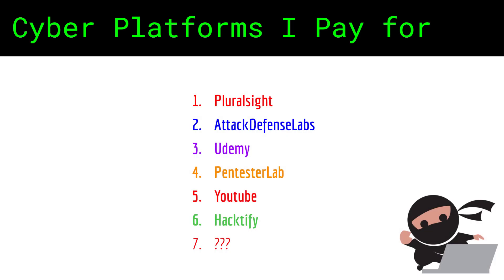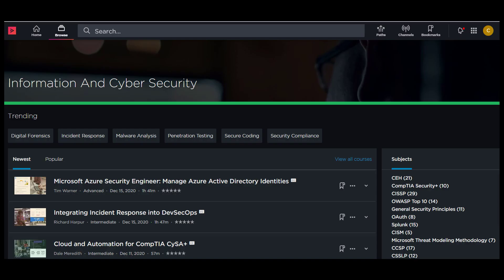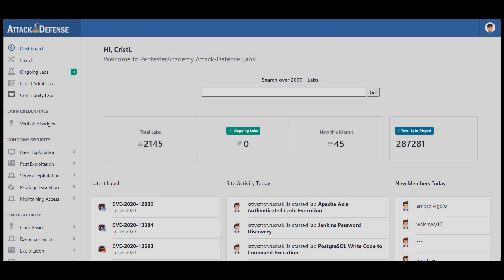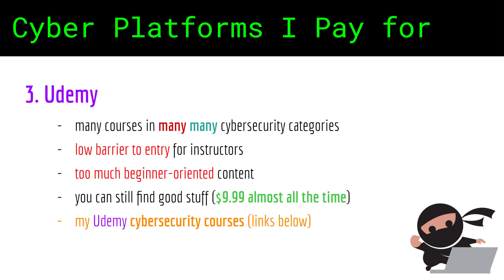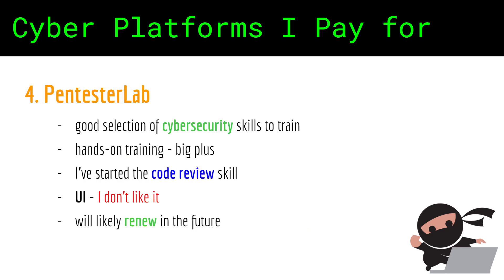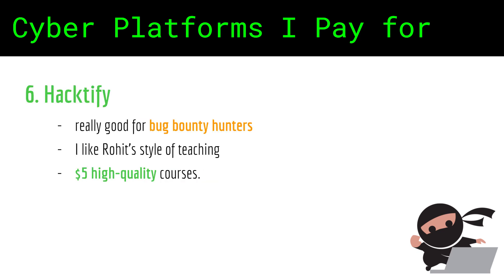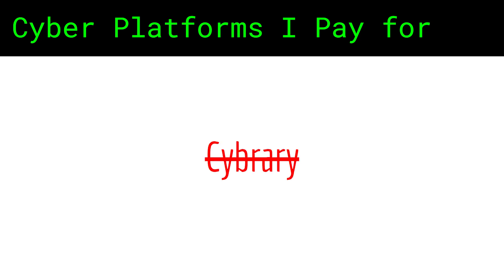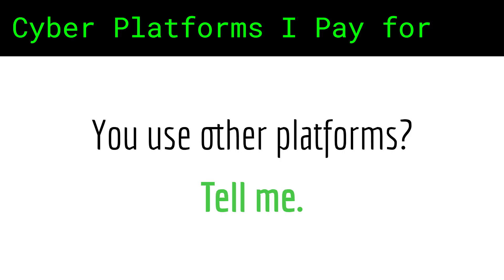My Top PAID Learning Platforms for Pentesting and Bug Hunting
________________________________________________________________________________________________ A few platforms I use for my study and practice in cybersecurity, pentesting and bug bounty hunting.

Books I recommend for Penetration Testing and Ethical Hacking:

1. TJ O'Connor - Violent Python
2. Dafydd Stuttard - Web App Hacker' s Handbook (2nd Ed)
3. Peter Yaworski - Web Hacking 101
4. Jon Erickson - Hacking: The Art of Exploitation (2nd Ed):
5. Peter Kim - The Hacker Playbook 3 (2018)
6. Peter Yaworski - Real-World Bug Hunting